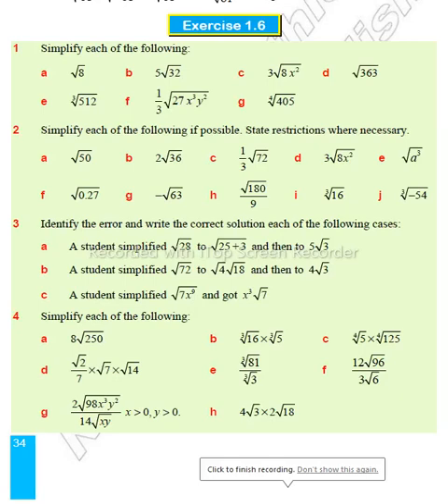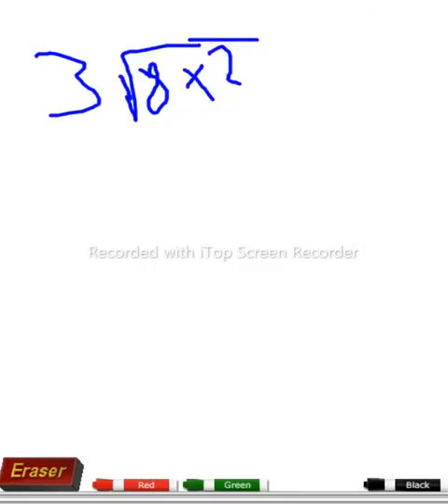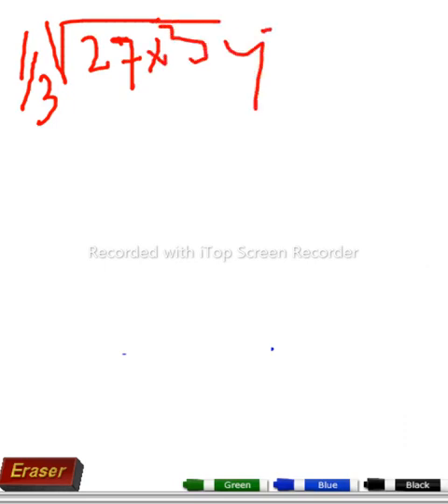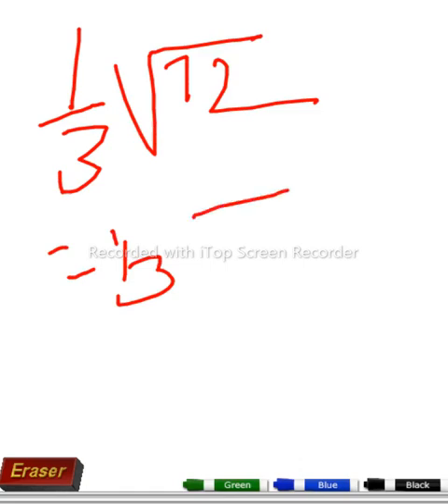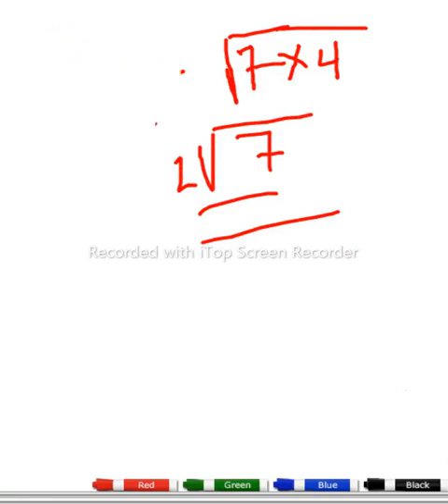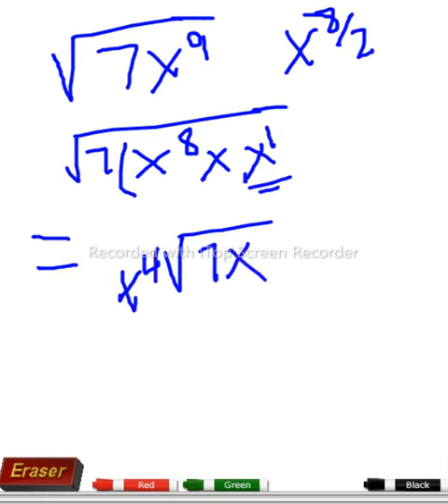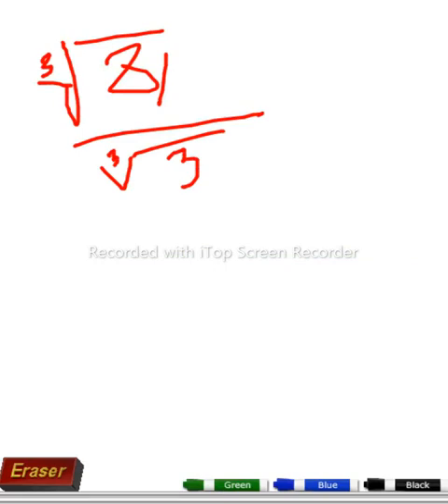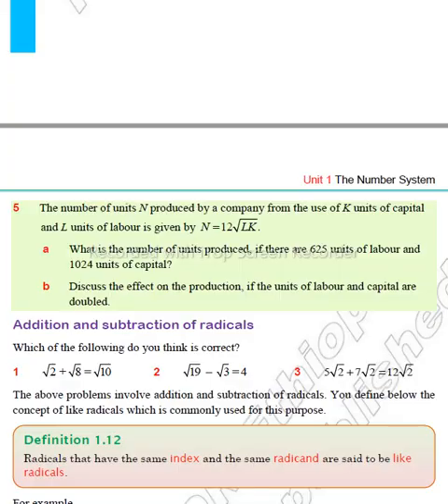Grade Nine Mathematics Unit one Exercise 1.6 with Detail Answer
1 Simplify each of the following:
2 Simplify each of the following if possible. State restrictions where necessary.
3 Identify the error and write the correct solution each of the following cases:
a A student simplified 28 to 25 +3 and then to 5 3
b A student simplified 72 to 4 18 and then to 4 3
c A student simplified 7x9 and got 3 7
4 Simplify each of the following:
5 The number of units N produced by a company from the use of K units of capital
and L units of labour is given by N =12 LK.
a What is the number of units produced, if there are 625 units of labour and
1024 units of capital?
b Discuss the effect on the production, if the units of labour and capital are
doubled.